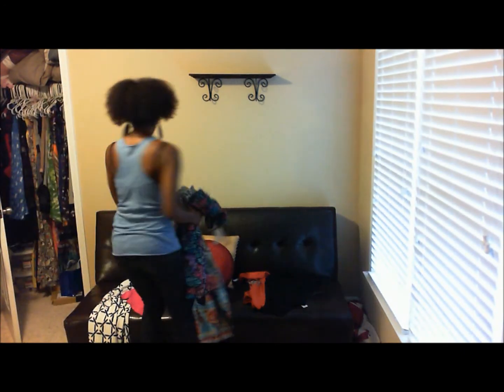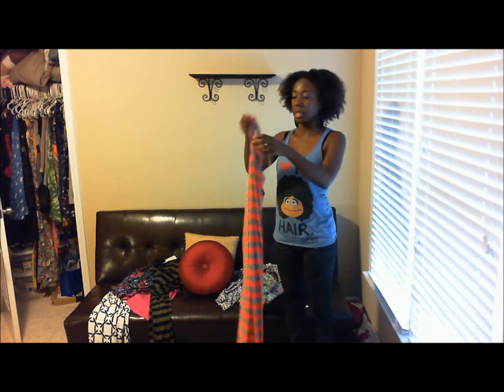Thrift and Vintage Haul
Clothing haul